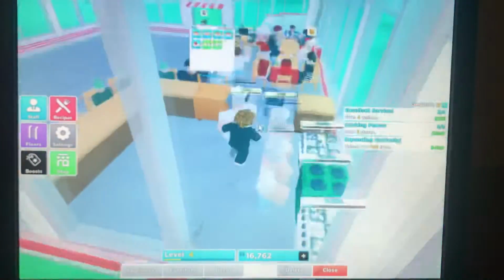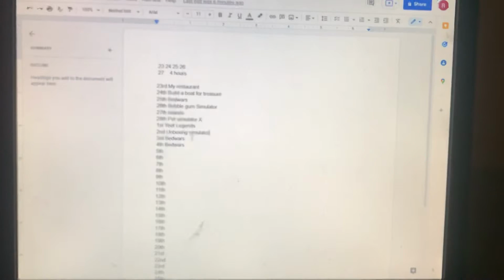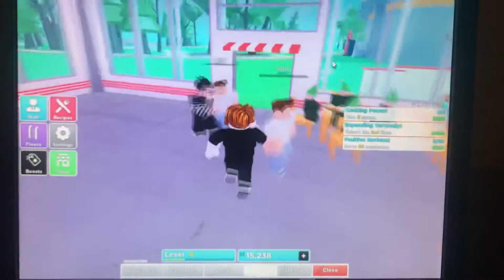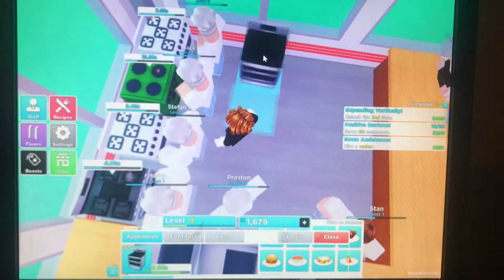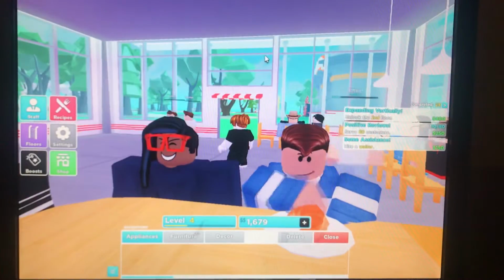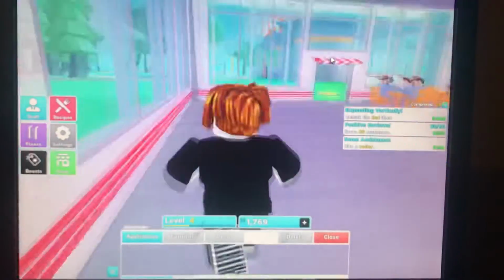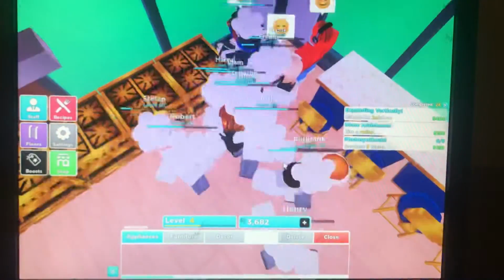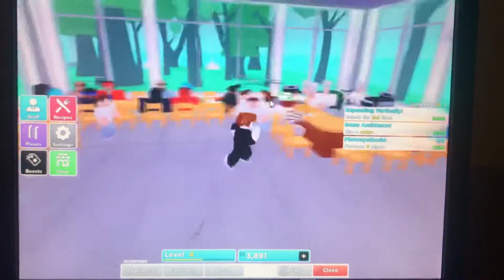Playing Roblox My Restaurant 2/23/22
Please Subscribe and turn on all post notifications so you can be notified when a new video comes out thank you for watching and have a great day/night and be safe